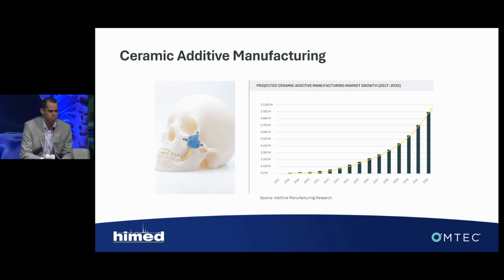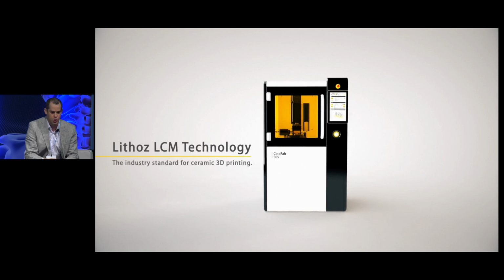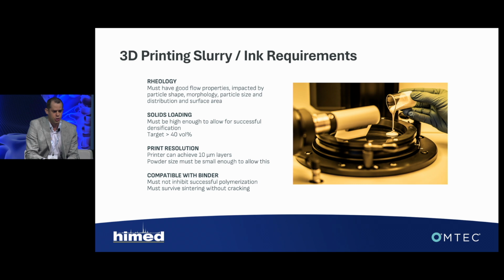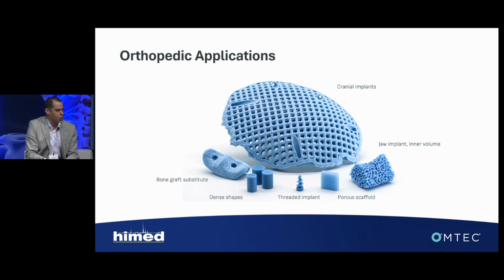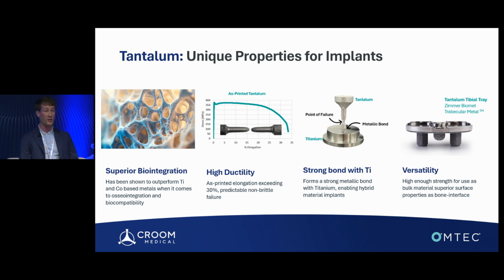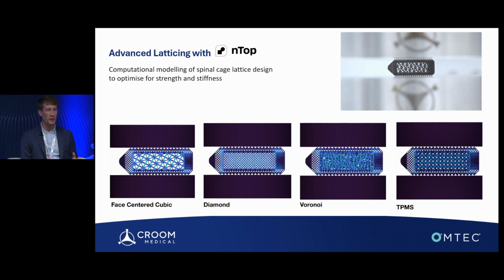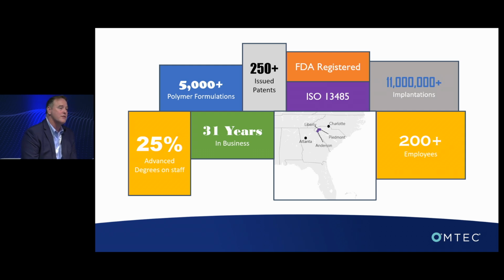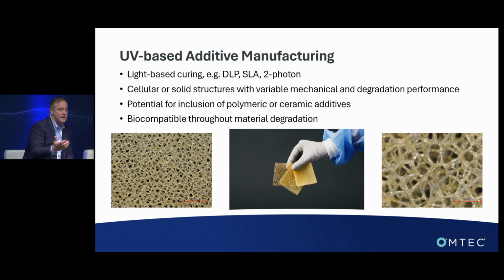Exploring the Potential of 3D Printing with Next Gen Biomaterials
Orthopedic companies want to produce high-performance implants with intricate structures and strong mechanical properties. To meet these demands, additive manufacturing suppliers are building devices with bioresorbable polymers, tantalum, bioceramics and advanced metal alloys that improve biomechanics, enhance fixation and help the body heal. Hear from leaders from Himed, @CroomMedical and @Poly-MedInc. about the benefits of innovative materials and determine which option is best suited for your groundbreaking devices.